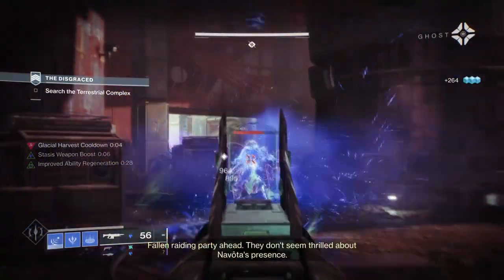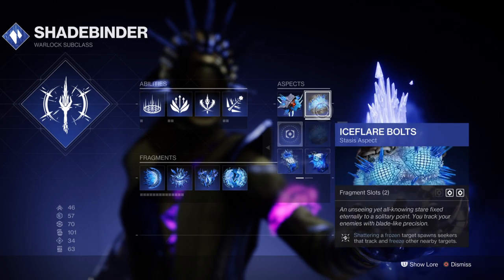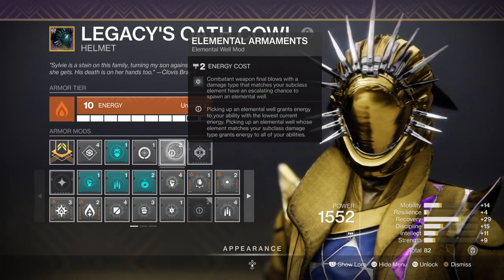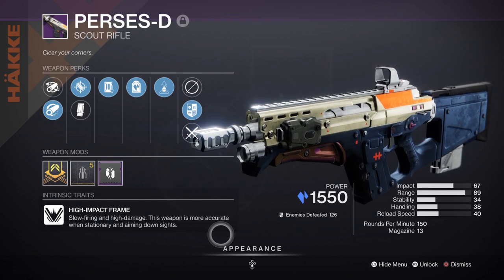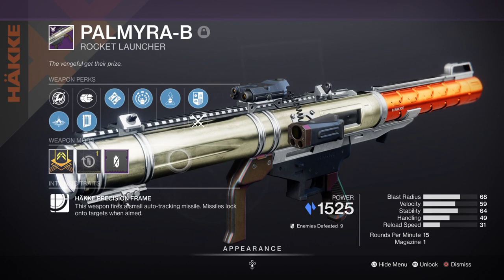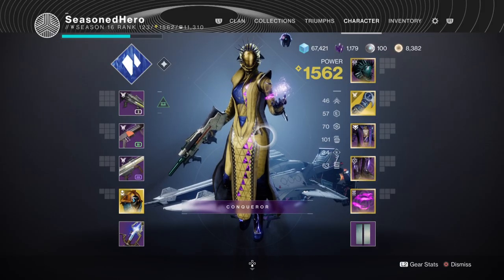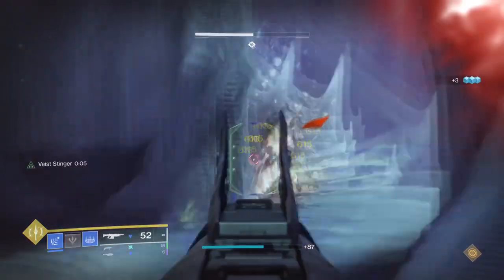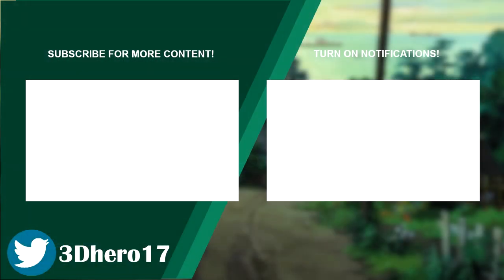Infinite Snap Grenades! (BEST OSMIOMANCY GLOVES STASIS BUILD ROCKS!) PvE Warlock Build - Destiny 2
If you have ever wanted to use snap grenades in pve more, then let me introduce you to the osmiomancy gloves that were just released. These gloves will make you fall in love with using stasis and can be best option to use snap grenades and stasis turrets in one for endgame!

00:00 Intro
01:09 Subclass, Fragments & Mods Breakdown
03:43 Weapons and Perks
06:01 Stats
07:36 Mods Complied List
08:08 Pros, Cons and How to Use the Following Build Effectively

Enjoy :D